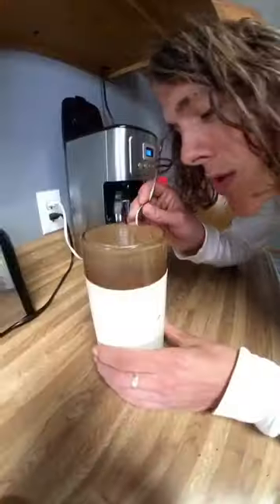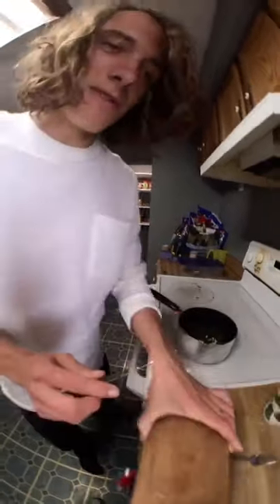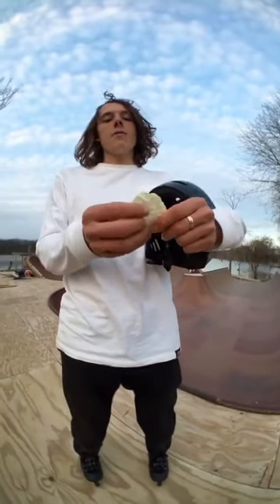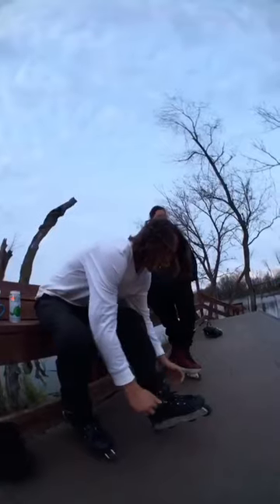JOE ATKINSON // FISE LOCKDOWN TAKEOVER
FISE gave us access to their Instagram account to shed light on our lockdown situation
Enjoy and follow @Fiseworld

Location: Schmidtys Ramp & Camp